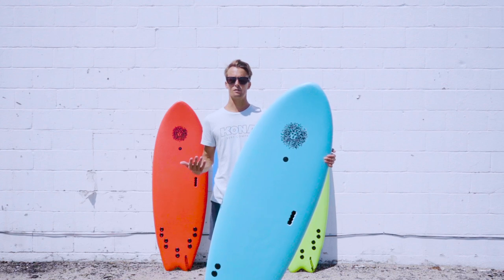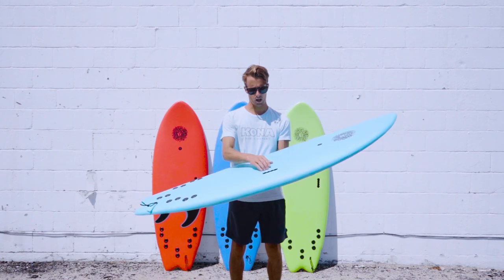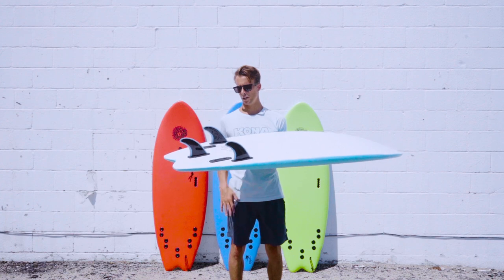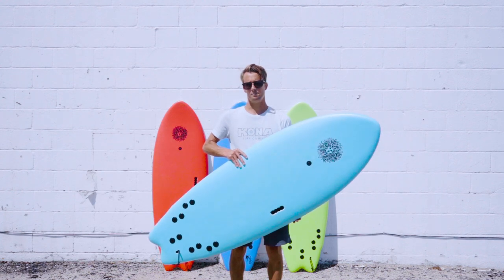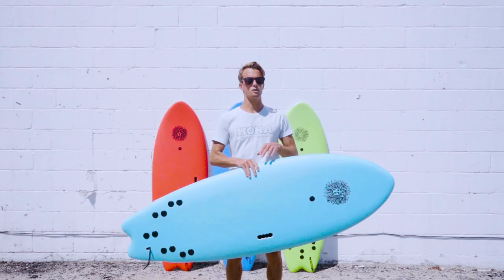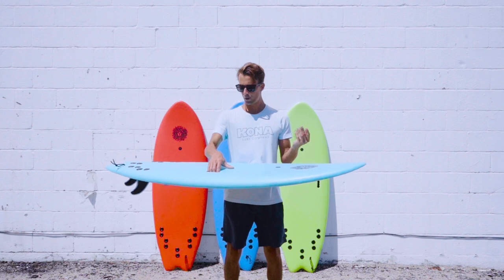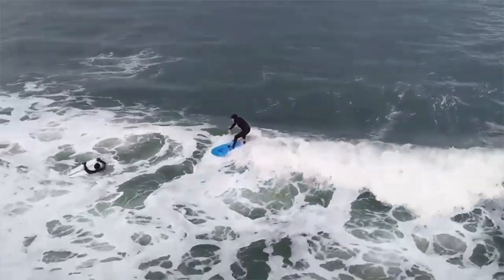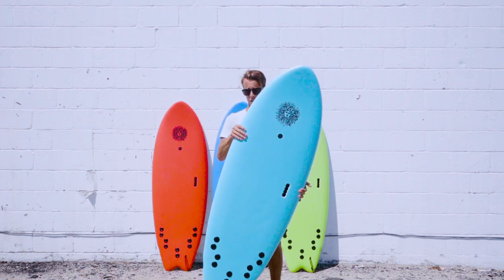5-5 Fish Board Review with Nick!